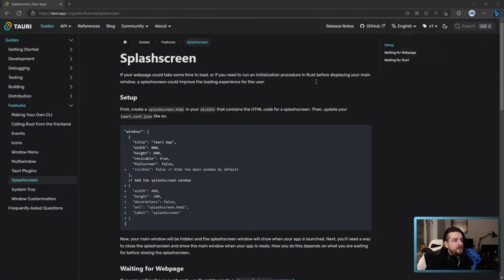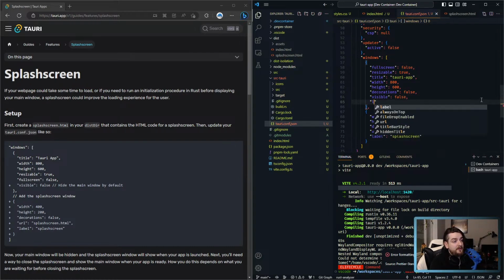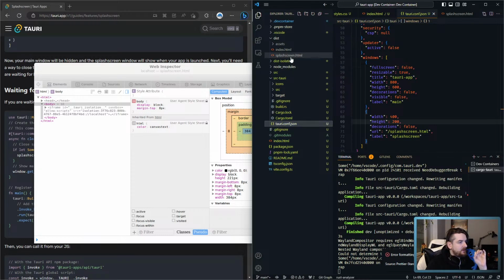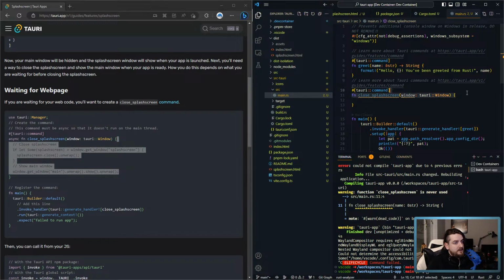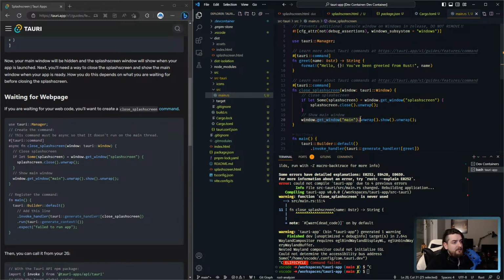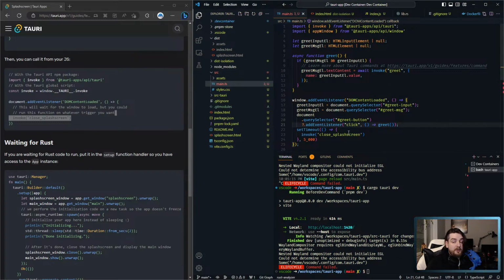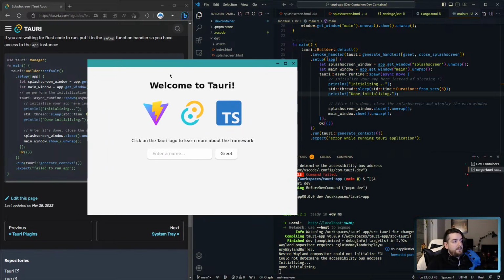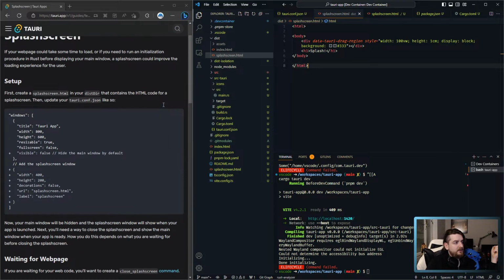(stream) Tauri Features: Splashscreen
Today we'll be looking at the "Splashscreen" feature in Tauri.